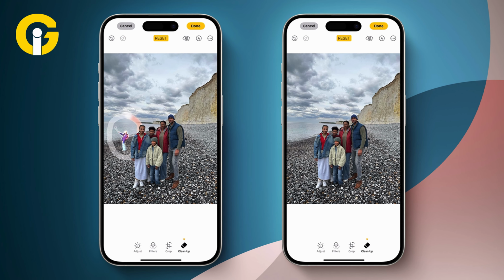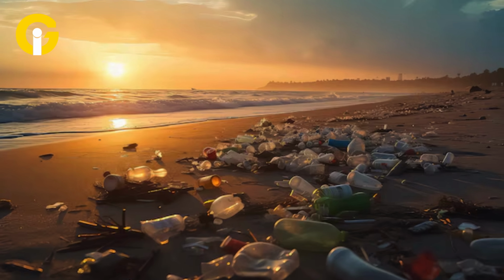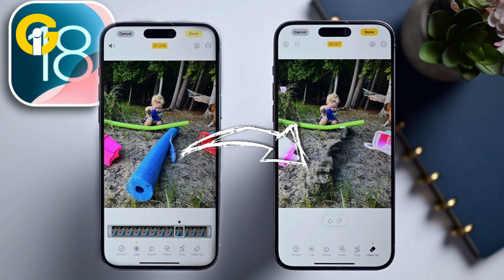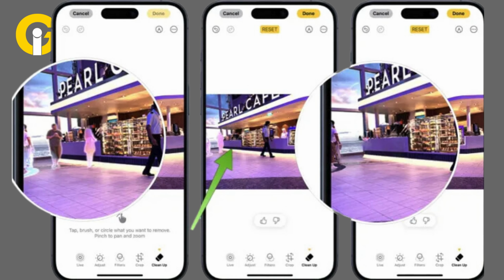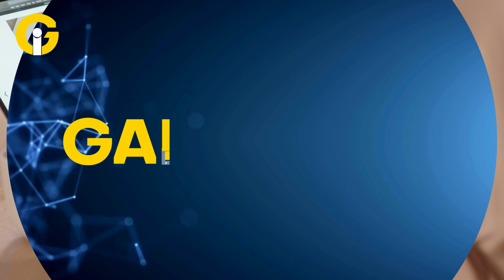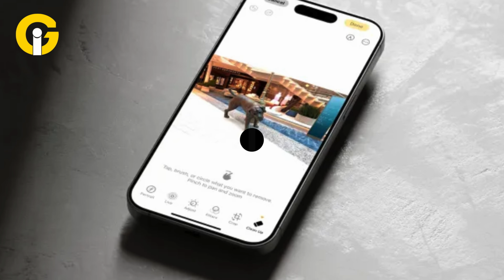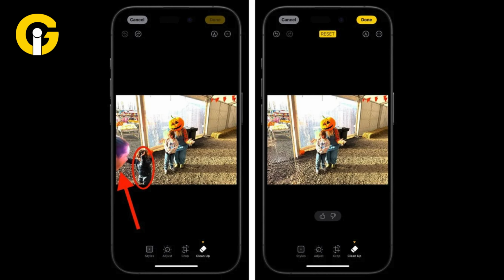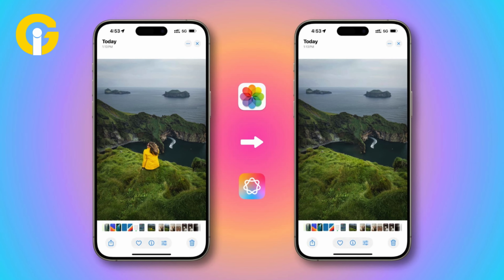How to Erase Unwanted Objects in Photos with iOS 18.1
iOS 18.1 introduces a powerful editing tool that lets users remove unwanted objects from photos in just a few taps! Perfect for enhancing photos by erasing background distractions, this feature is a game-changer for iPhone photography.

Learn how to access and use this tool to keep your photos clean and focused.